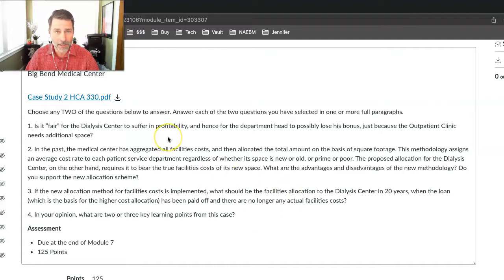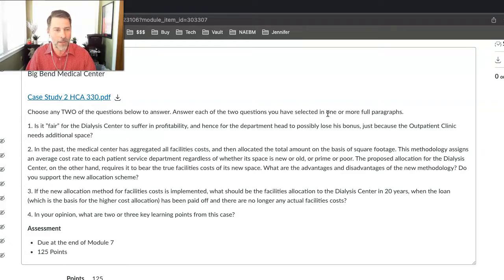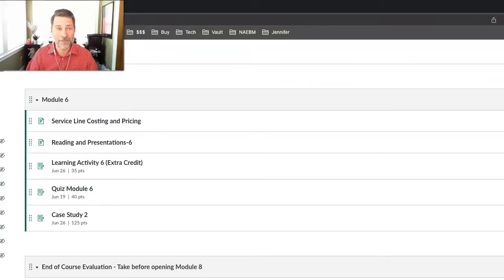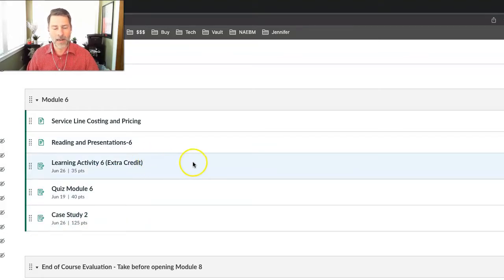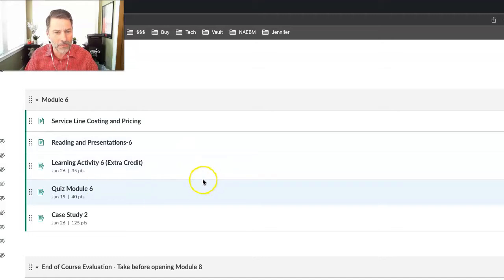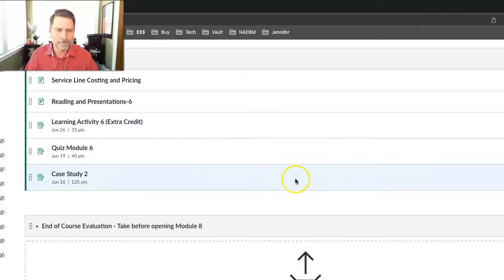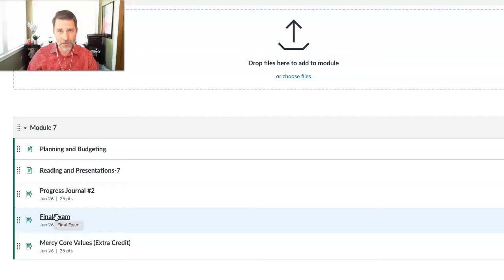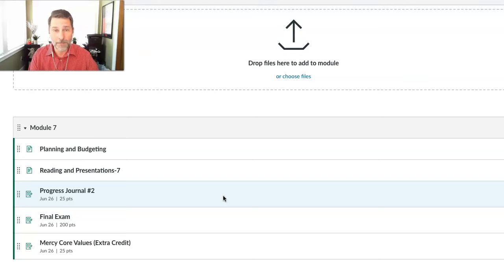Last Course Update